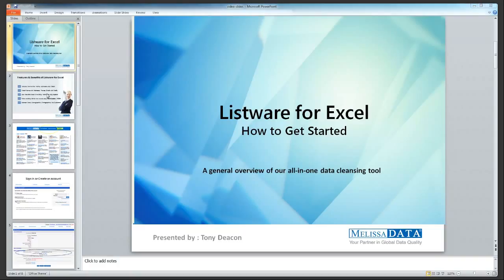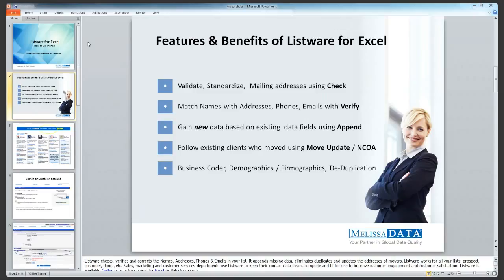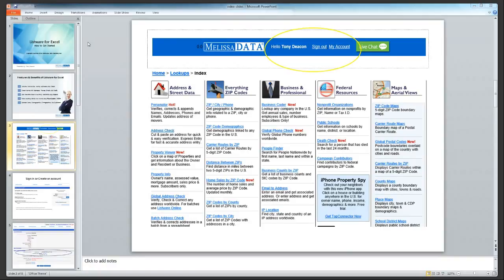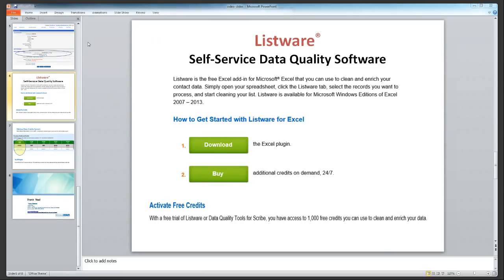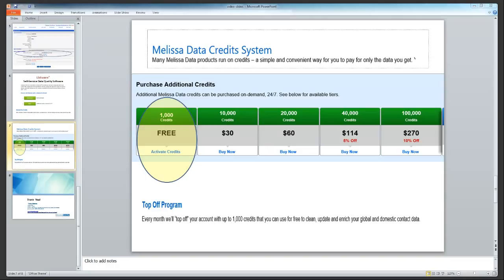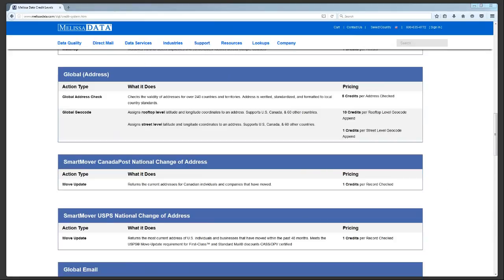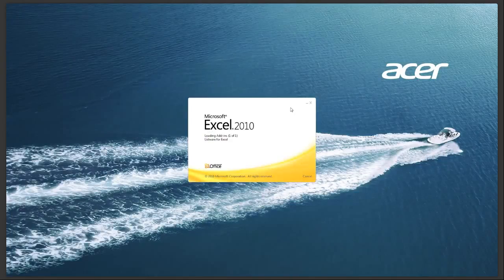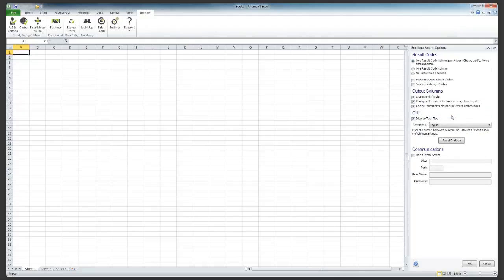Listware for Excel Product Demo - Feb 23, 2017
Do you trust your contact data? In this on-demand webinar, we demonstrate how Listware® for Excel® corrects and verifies your customer, prospect, and donor contact information – address, name, phone, and email address data – to increase response rates and reduce undeliverable mail.